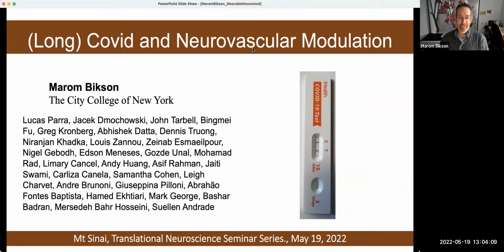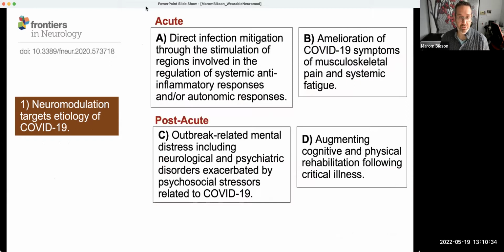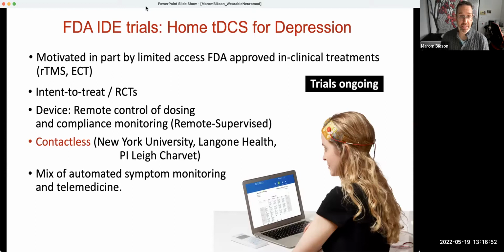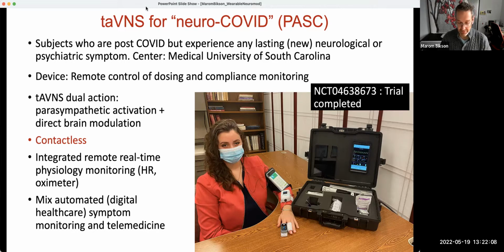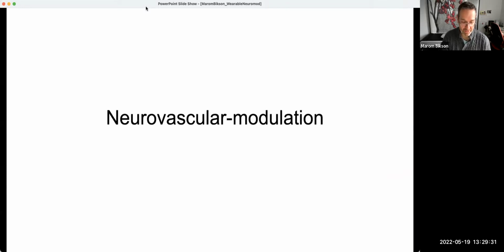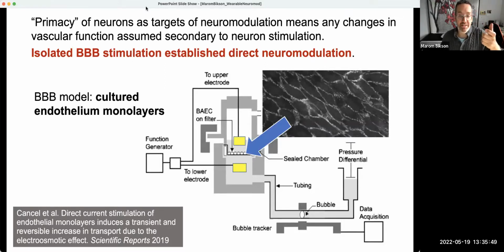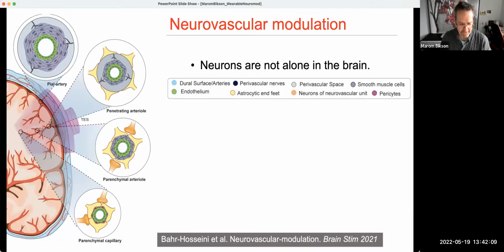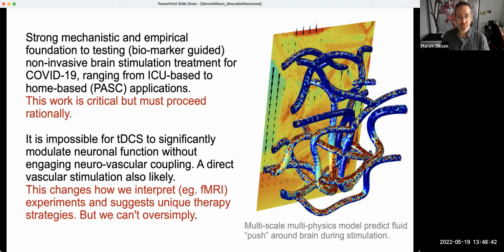“(Long) Covid and Neurovascular Modulation” lecture by Marom Bikson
1) New prospects for treating acute and long COVID with non-invasive neuromodulation including High-Definition transcranial Direct Current Stimulation (HD- tDCS); and 2) The theory of "Neurovascular Modulation" which suggests brain stimulation may target brain vascular and clearance mechanisms.
For publication by Dr. Marom Bikson including those referenced in this lecture